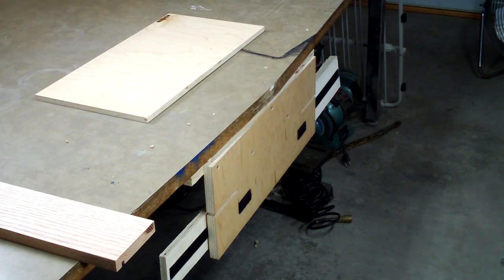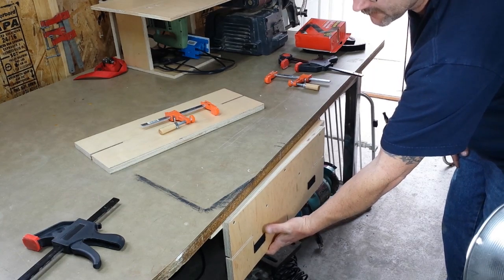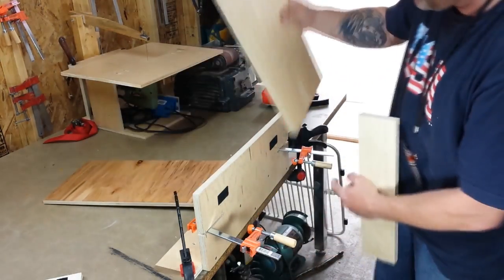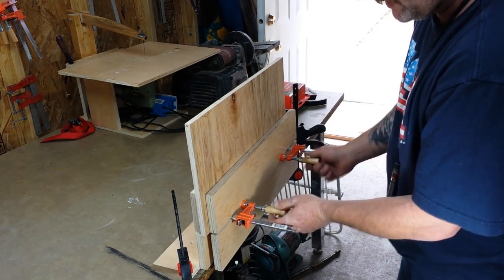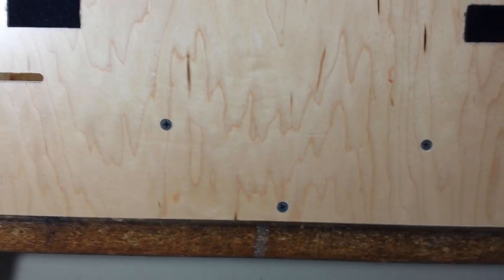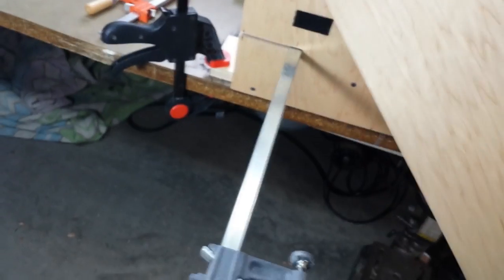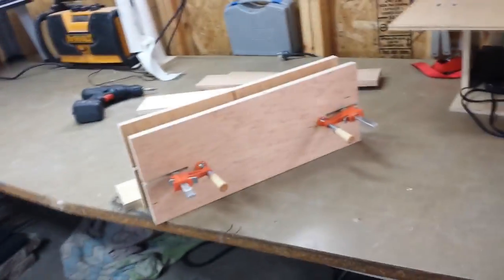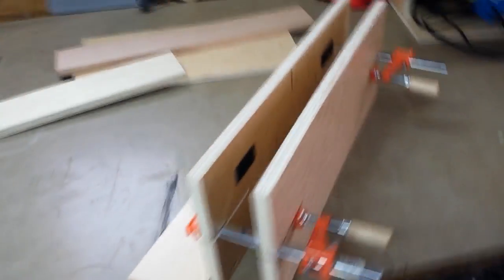DIY wood vise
This is my DIY wood vise. This is very easy to make with just scrap 3/4" plywood. This can be built to any dimensions you want. I originally planned to make my smaller, but decided last minute, to increase the size. Feel free to up size the plan to what you need.

I know I said in the video that I would include a pdf, but a single jpg is plenty for the plans. I have uploaded the jpg to my website.